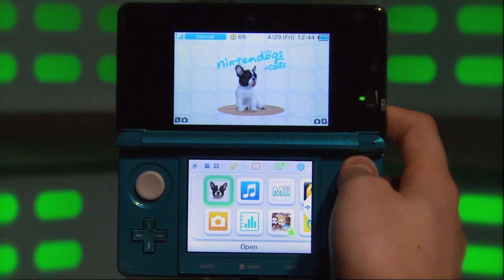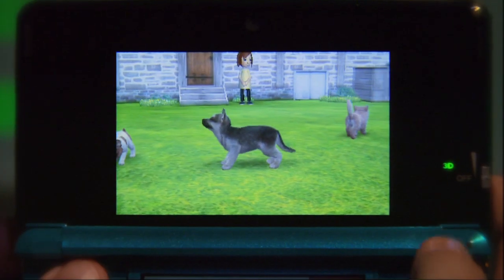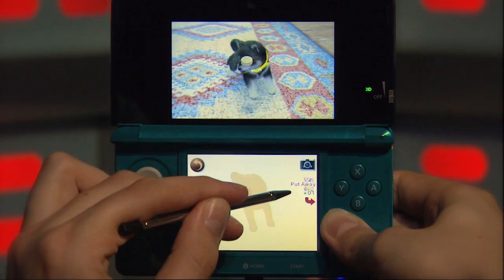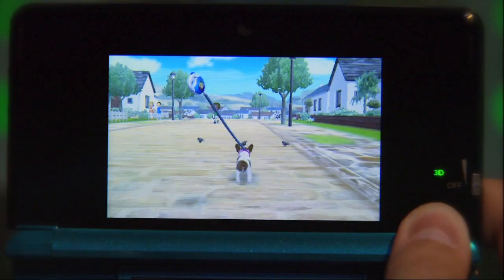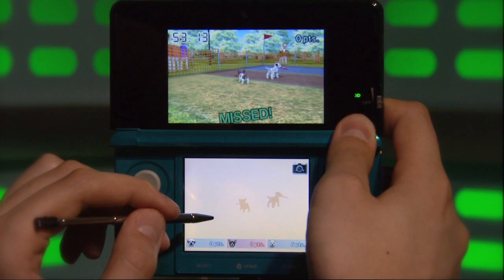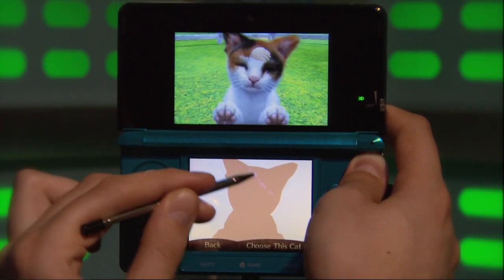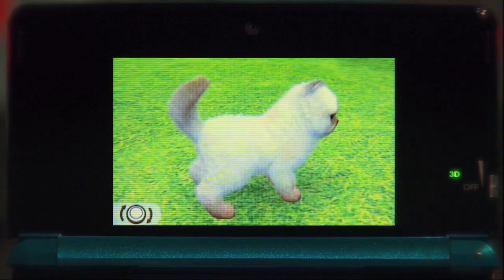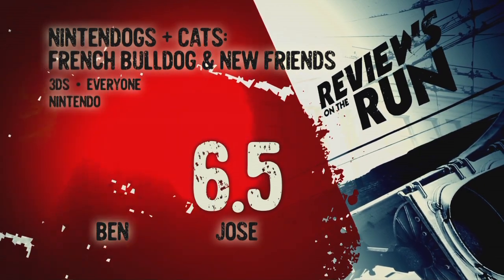Nintendogs + Cats 3DS Review - Reviews on the Run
Ben Silverman and Jose Sanchez take a look at Nintendogs + Cats: French Bulldog & New Friends for the 3DS